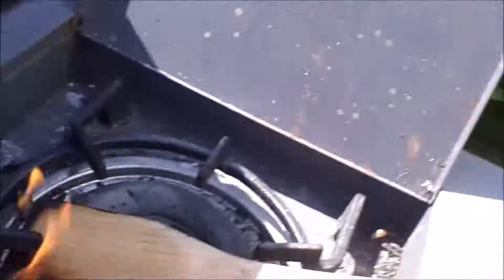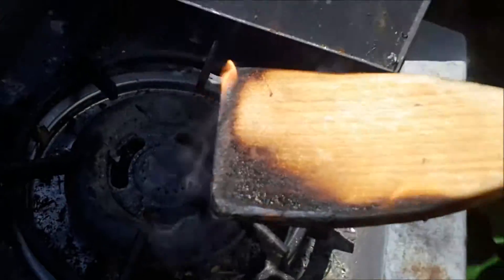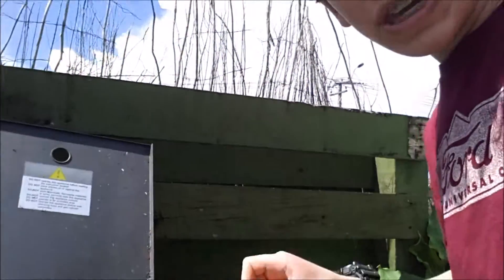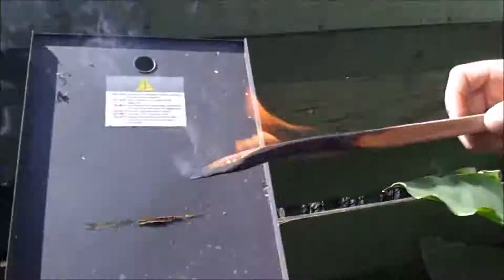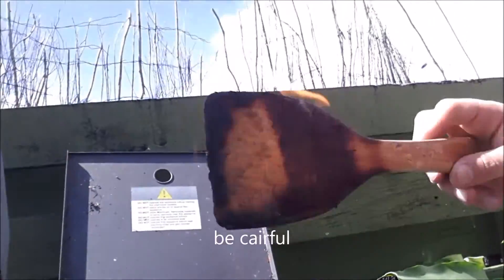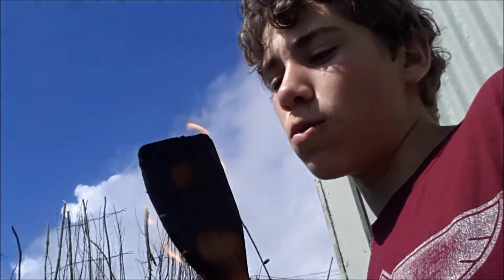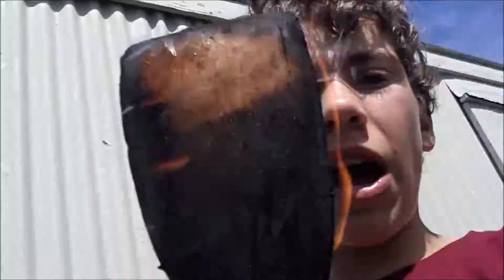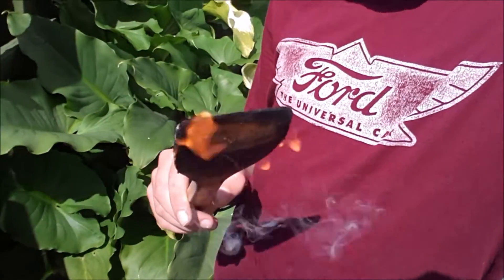careful of the cooking spoon (cooking dangers) cooking with louis 6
i hope this helps you be more careful when cooking